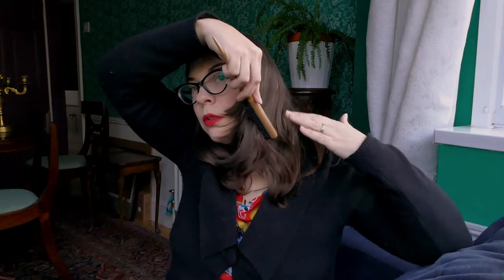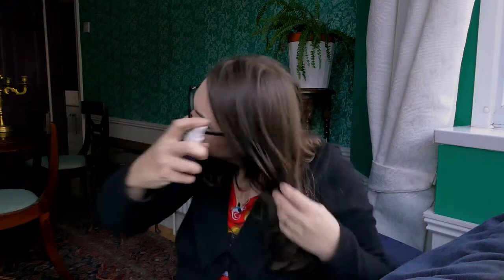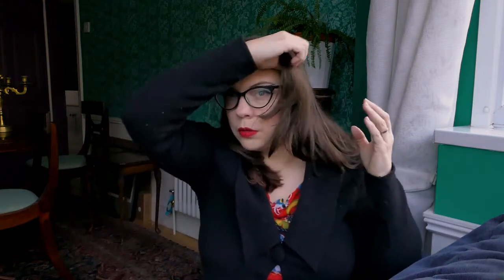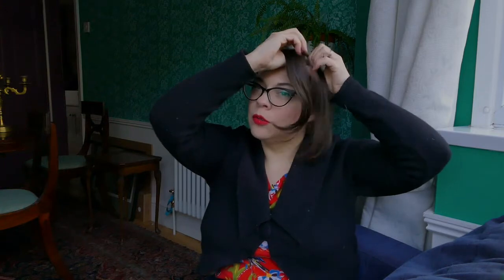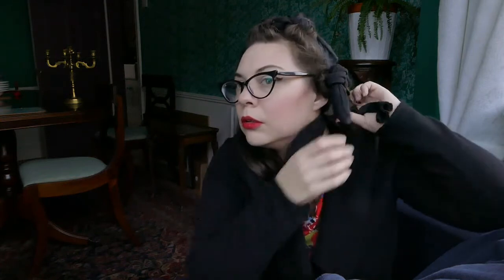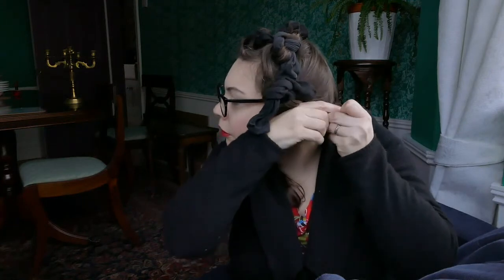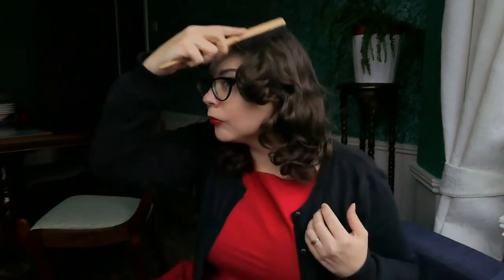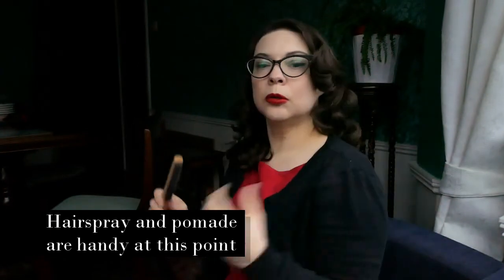Easy Vintage: how to make sock curls imitate pin curls (2018 hair tutorial)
Easy Vintage hair: how to make sock curls imitate pin curls

I am too Sick to regularly use an authentic pin curl setting pattern and brushout and so I looked for an easier alternative. This tutorial is my adaptation of the sock curls technique to a vintage, mid twentieth century style. I usually do this in a couple of minutes in bed after a bath. It is really quick if you're not filming it for a tutorial video!

It is also a heatless, lowtox method for creating great curls.

I have a couple of ideas on how to improve on my first go at something approximating a long middy home haircut.

Which aspects of vintage style do you find too energy draining?

A major advantage of sock curls is I find I often don't need to do a 'brushout' at all. A lot of the finished look of a curl set is down to what you do when you brush it. Here are some examples of brushout tutorials I like. You can do the same after sock curls, though you may need to brush more gently:

I mentioned that I'd give you a link for sugar water setting lotion. I basically use the same mix for setting lotion and hairspray (I can't cope with the harsh chemicals from hairspray). This is the method I use (basically dissolve sugar in boiling water!).

BTW I haven't sussed out closed captions yet but I have a script I could share with you if you are hard of hearing or Deaf.

Music: Louis Armstrong & His All-Stars – “Struttin’ With Some Barbecue” (public domain)